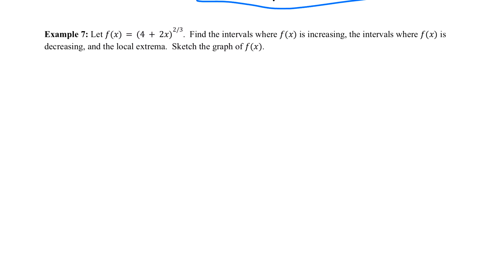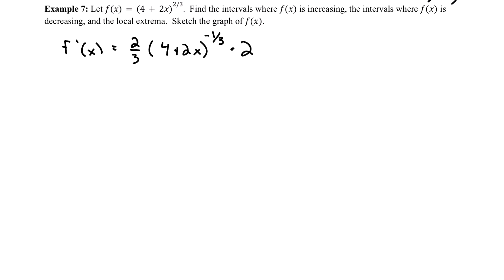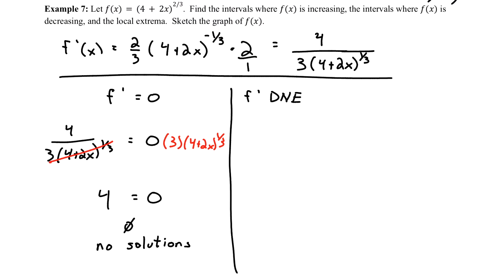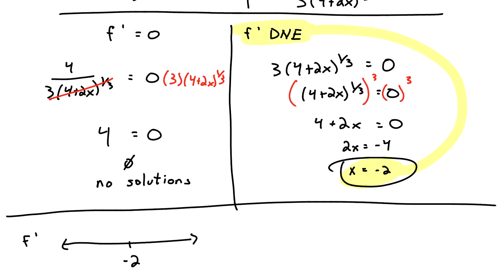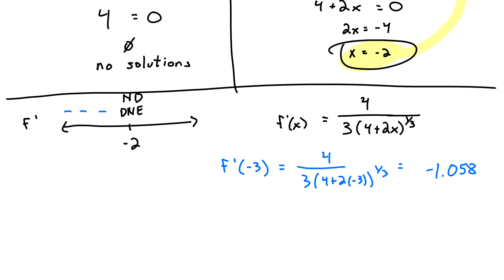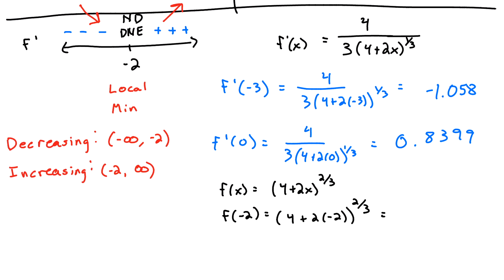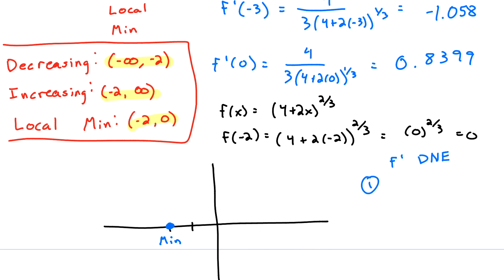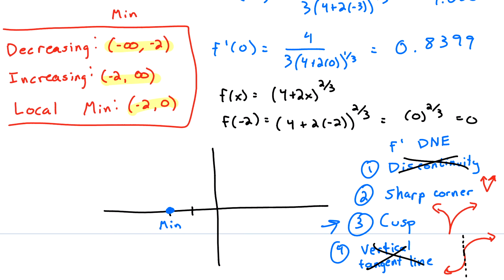4 1 example 7